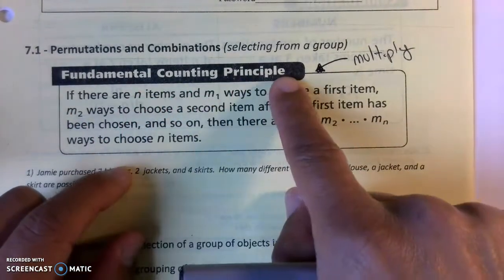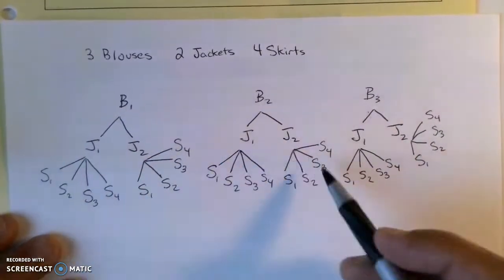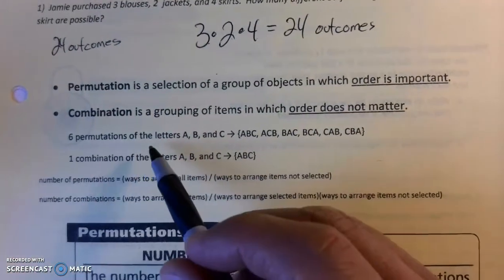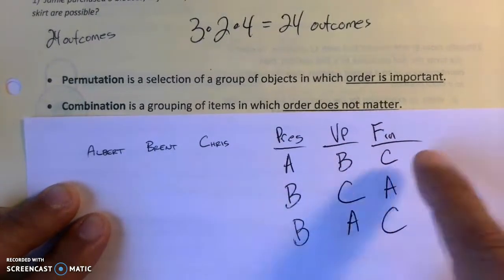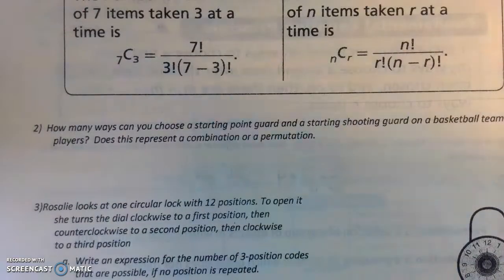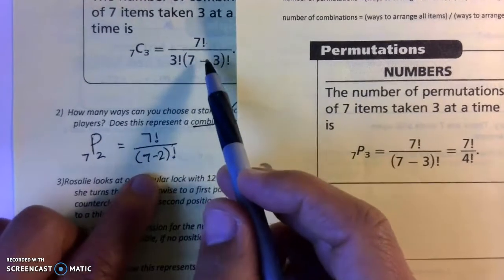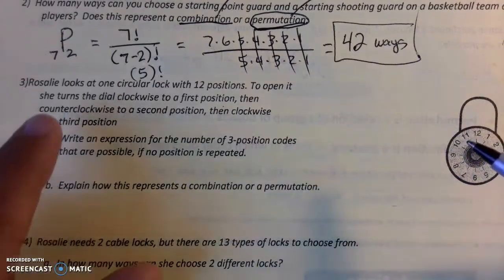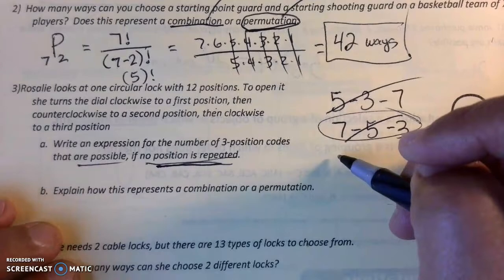Probability Notes 7 1